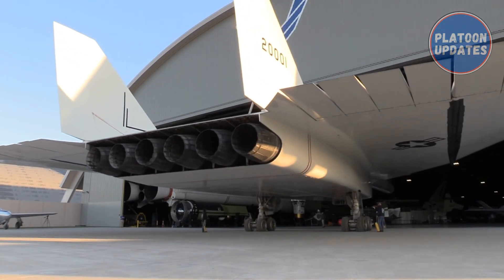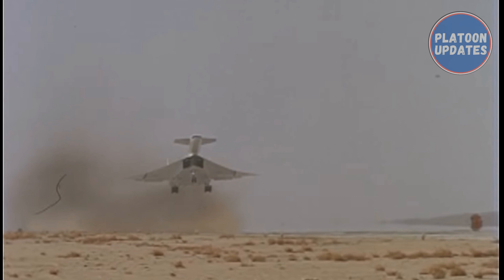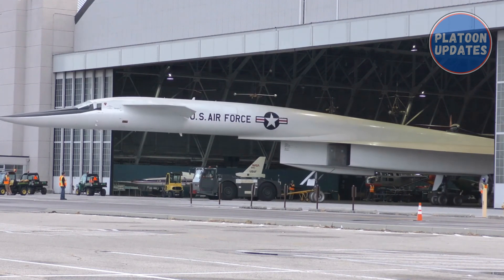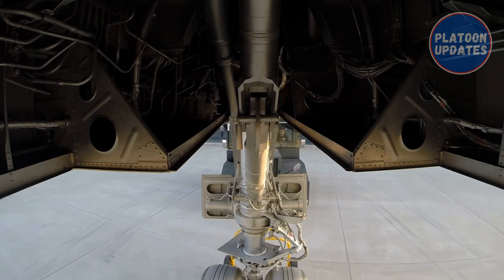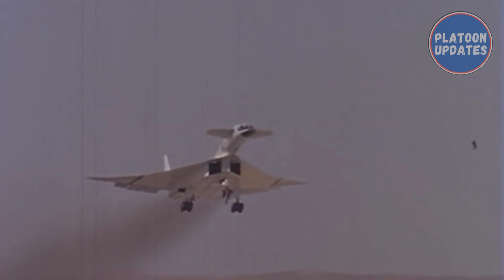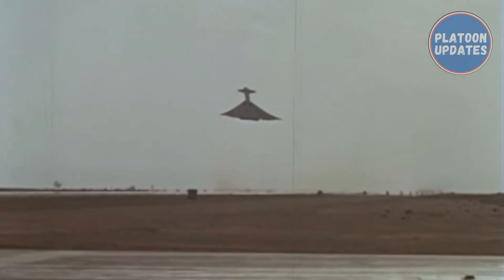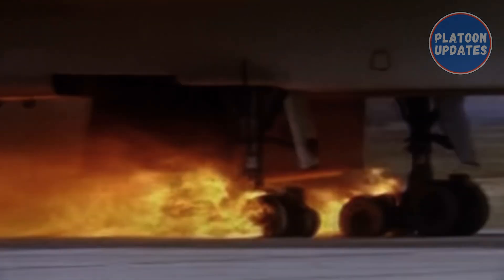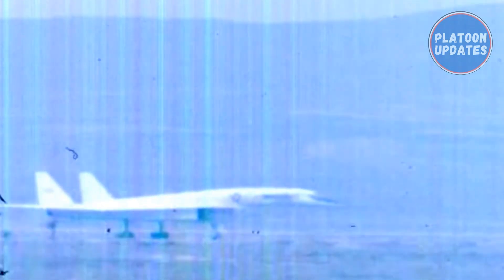Gigantic $230 million XB-70 Valkyrie Bomber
Gigantic $230 million XB-70 Valkyrie Bomber. The XB-70 Valkyrie Bomber stands as a testament to the ambitious pursuit of technological advancement during the Cold War era. Developed by North American Aviation in the 1960s for the United States Air Force, this iconic aircraft embodied innovation with its sleek delta wing design and impressive speed capabilities, capable of reaching Mach 3. Though originally intended as a high-altitude strategic bomber, the XB-70 ultimately never entered full production due to shifting military priorities and the emergence of intercontinental ballistic missiles. Nevertheless, its legacy endures as a symbol of aerospace engineering excellence and a pioneering step towards pushing the boundaries of supersonic flight.

"The appearance of the U.S. Department of Defense (DoD) visual information does not imply or constitute DoD endorsement"